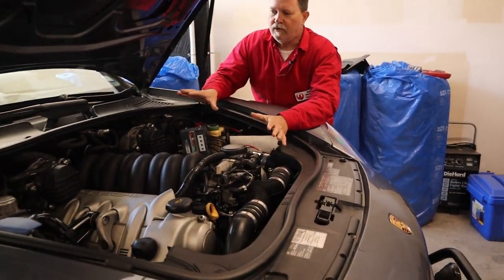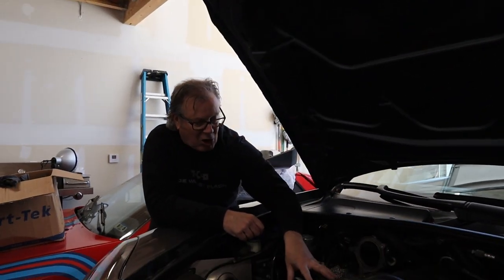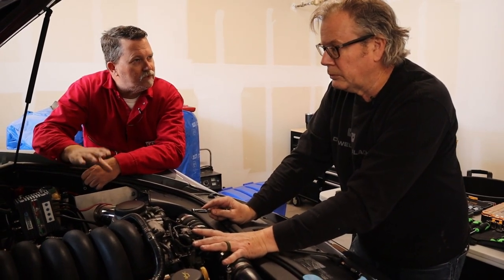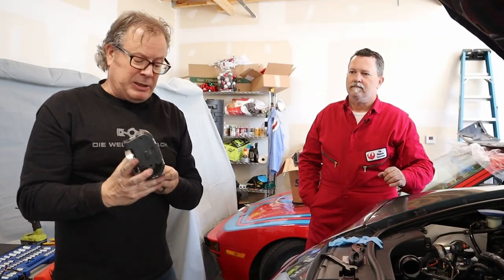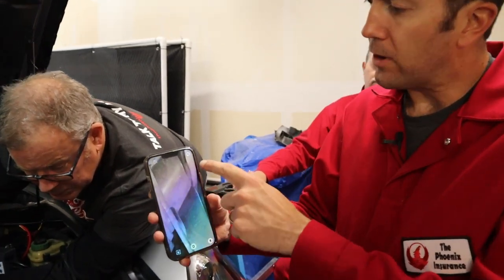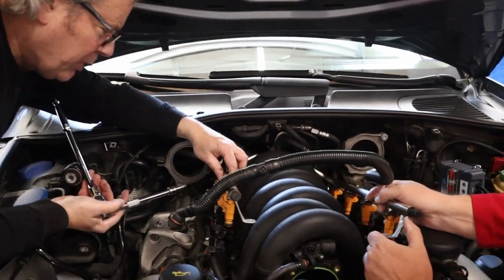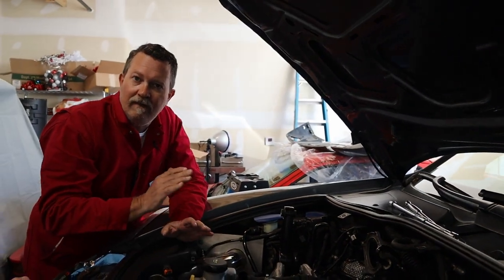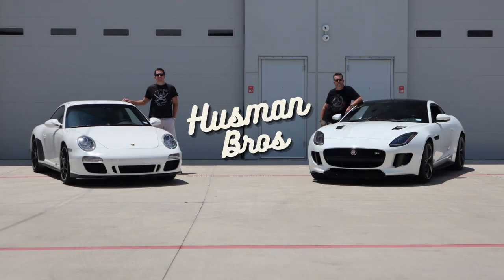Porsche Cayenne Turbo S INTAKE MANIFOLD REMOVAL!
This is a Porsche Cayenne Turbo S Intake Manifold Removal! In this video we remove the Intake Manifold on a Porsche Cayenne Turbo S! You need to know how to do this if you want to replace the thermostat or the coolant pipes on a V8 Cayenne. This is how to remove the intake manifold.

We have been building this Porsche Cayenne Turbo S on the channel to sell on Bring a Trailer.

Let us know what you want to see on the channel!

Welcome to Husman Bros! Here we want to show and work on some cool cars and bring you along for the experience!

Hose Picks Tool Set
Snake Camera
Triple Square Socket Set
Torx Socket Set

Griots Garage Wheel Cleaners
Griots Car Wash Soap
Griots Foam Cannon
Griots Garage Detail Orbital
Griots Garage Foam Pads
Microfiber Towels

PORSCHE:
Porsche Sign
Porsche Key Chain
Porsche Shirt
Porsche Hat